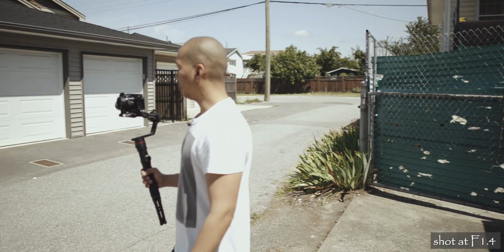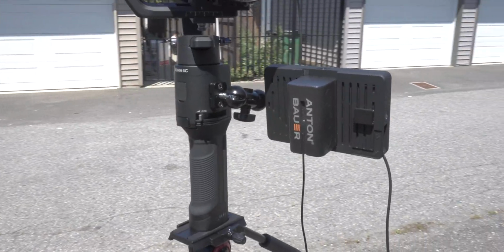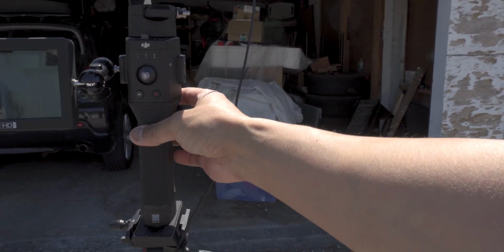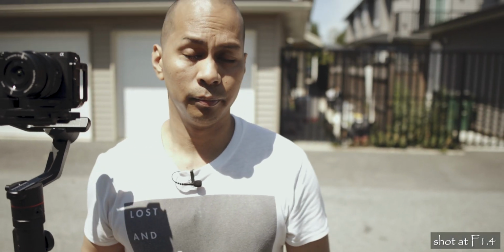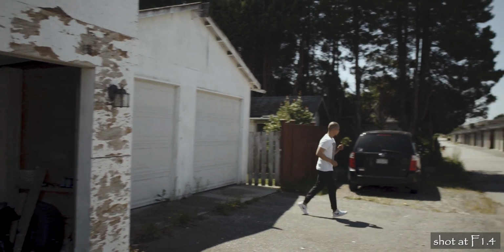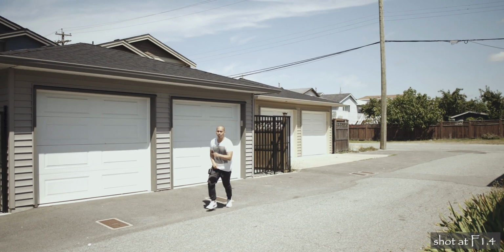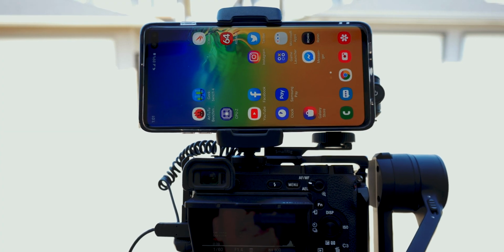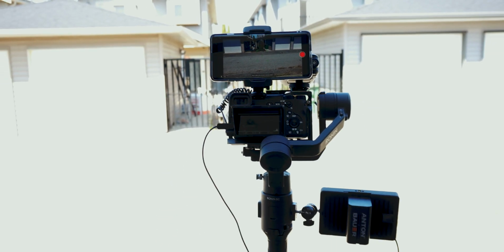DJI Ronin SC Gimbal | Activating Active Tracking 3.0 | Video Sample | Sony 6500/6400 [4K]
DJI Ronin SC gimbal is by far the best camera gimbal I've tested so far. Active tracking alone just blows out its competition. I highly recommend this gimbal to anyway!

My Video Gear:
► Sony A6400
► Sigma 16mm f1.4 Lens
► Rode RodeLink Wireless Filmmaker System
► Joby Gorillapod 5K Video Pro
► SmallHD Focus Monitor
► Manfrotto MT055CXPRO3 Carbon Fiber Tripod
► Manfrotto Lightweight Travel Fluid Head
► Aputure AL-MX Mini LED Light
► LG 34" UltraWide 21:9 Curve Monitor
► SD UHS-3 Card
► DJI Mavic Air Drone
► ZOOM H1n Recorder
► 11" Articulating Arm For Monitor to Tripod
► 600W Studio Lighting Kit
► 105 Watt 6500 Kelvin Daylight Video Studio Bulb

► Mailing Address
YourTechGuide
63 12th Street #2832
Blaine, WA 98230
United States